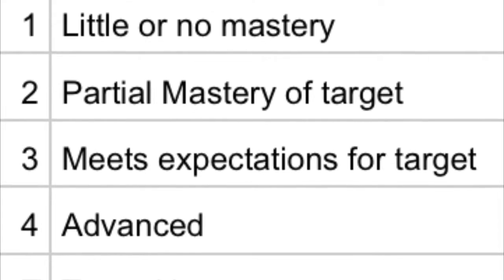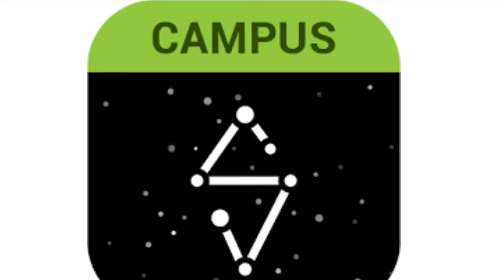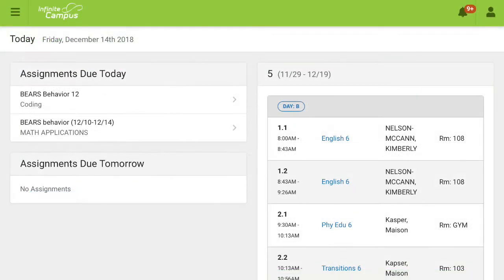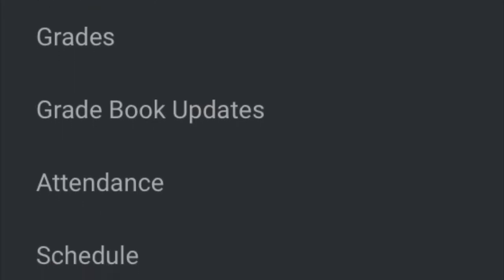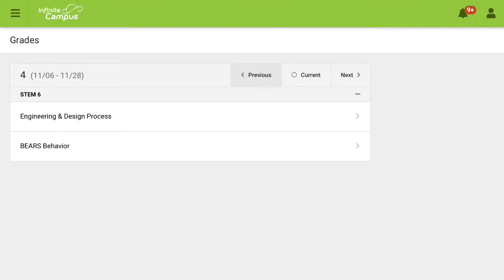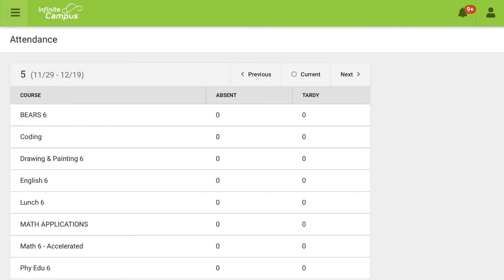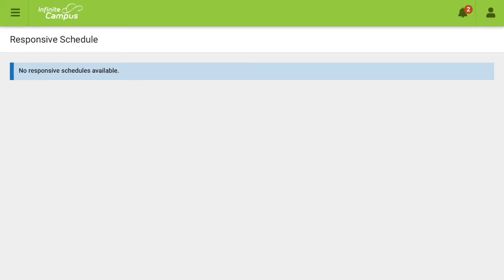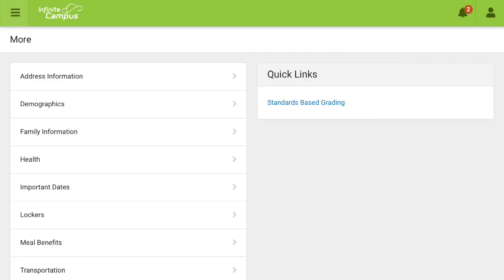How to use Infinite Campus